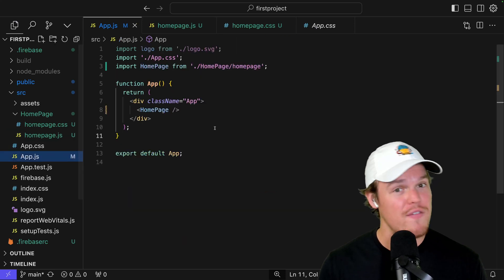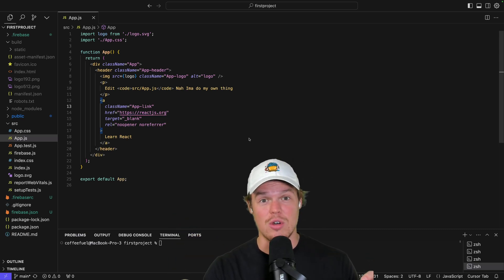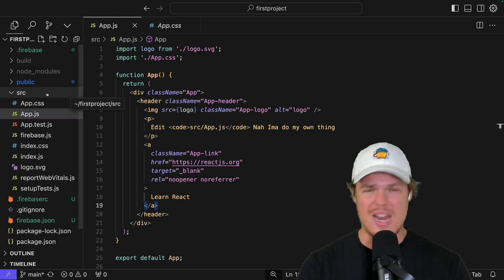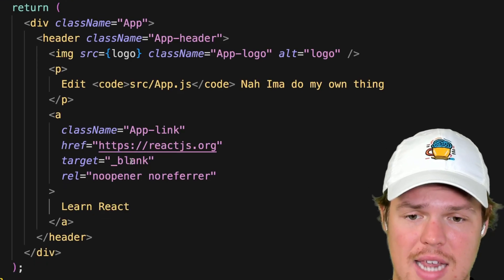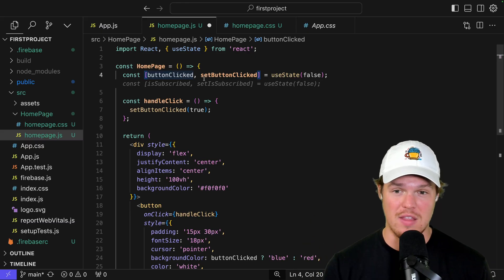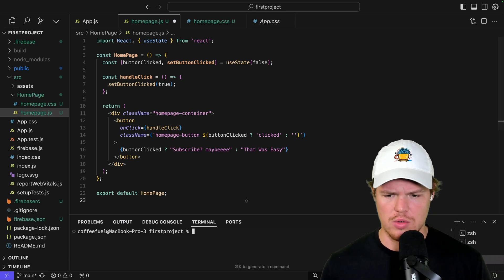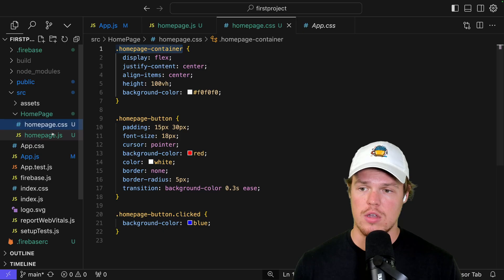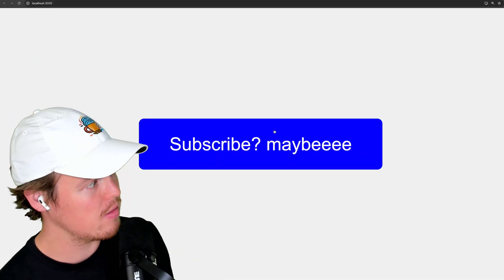Cursor AI For Dummies